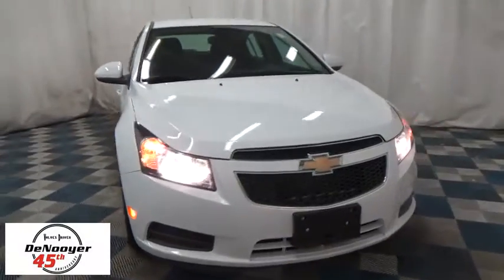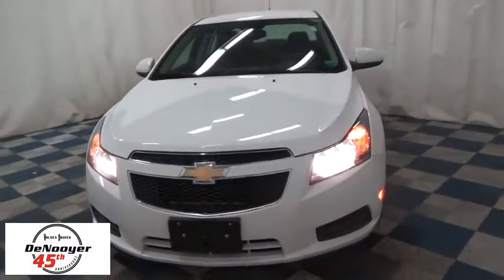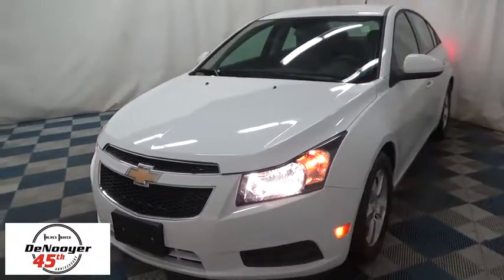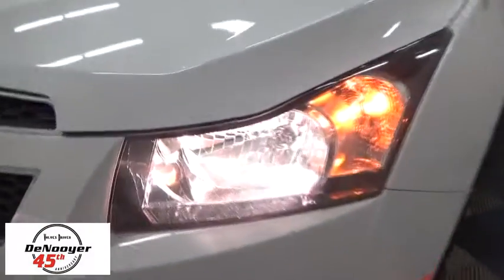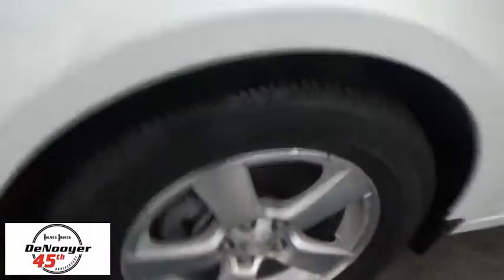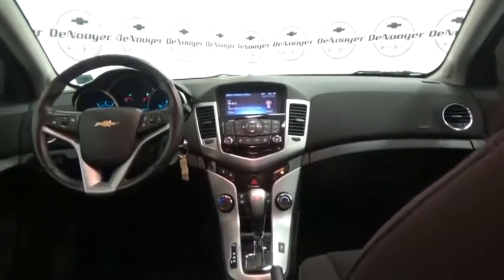2013 Chevrolet Cruze Colonie, Albany, Saratoga Springs, Clifton Park, Schenectady, NY 26964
DeNooyer Chevrolet
127 Wolf Road

Your satisfaction is our business! Call ASAP! Wow! What a nice smaller car. This charming-looking 2013 Chevrolet Cruze has a great ride and great power. I really enjoyed driving it. It's very clean, almost new, and really fun to drive. Creature comforts galore. Consumer Guide praises Cruze for its front seat comfort and quietness.